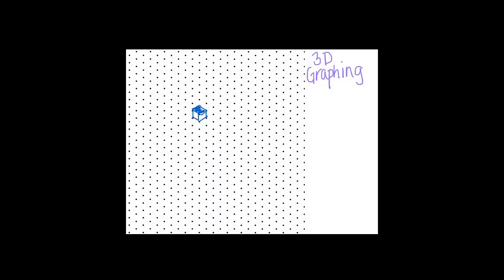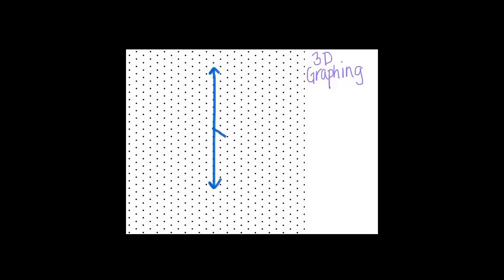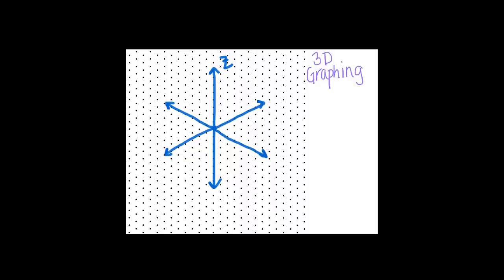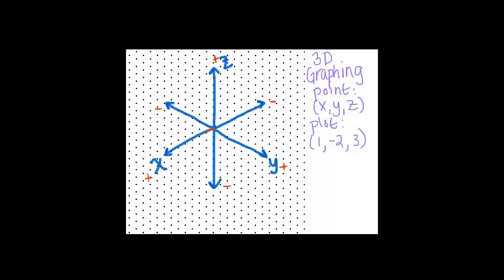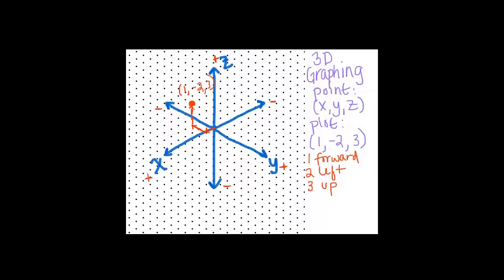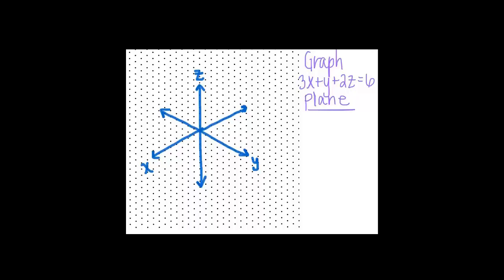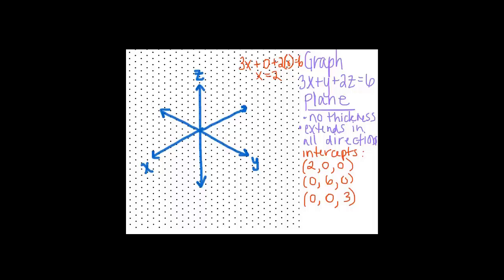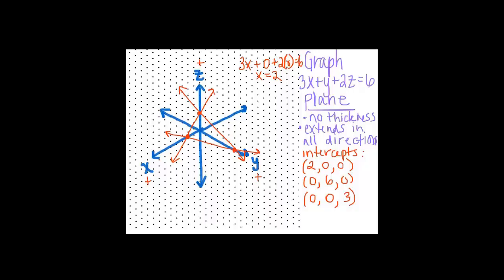Graphing in Three Dimensions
graphing points and planes in 3-D